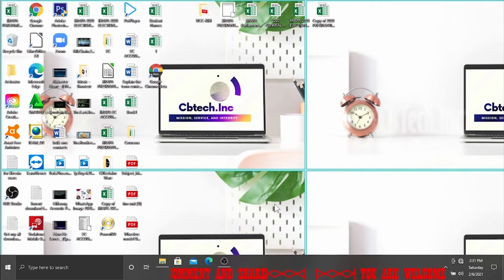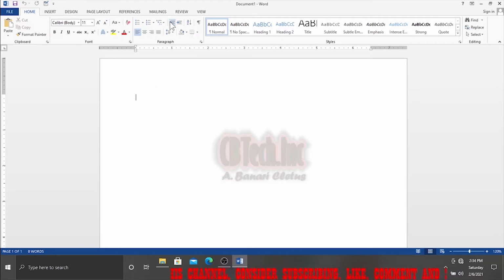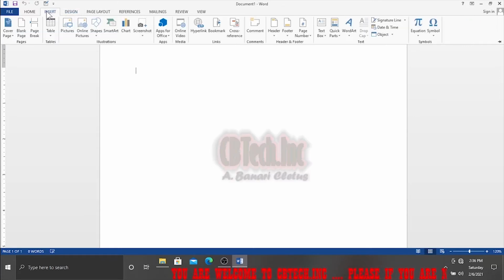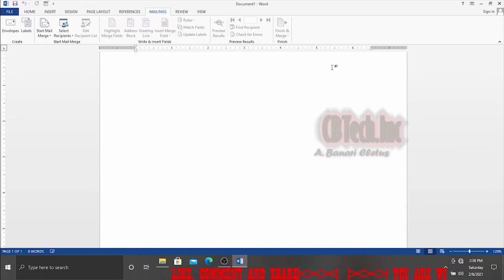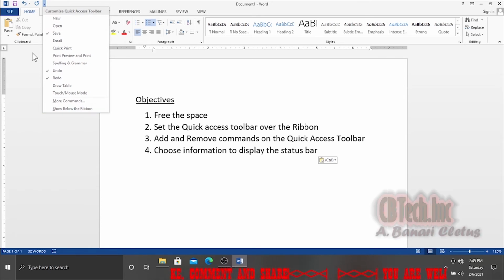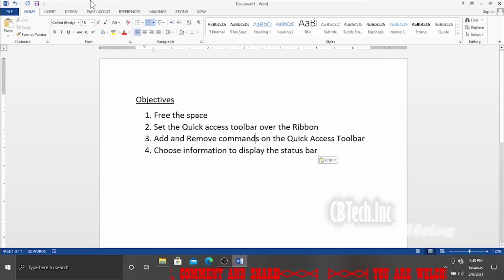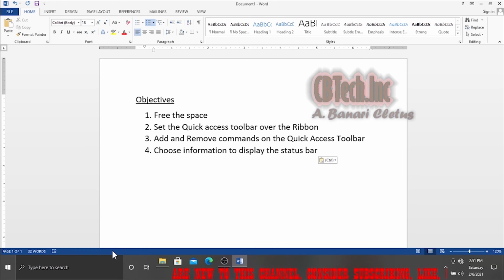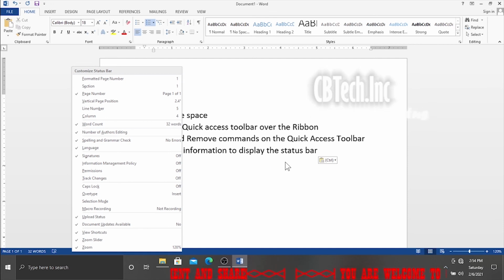Ms Word Tutorial Made simple for Beginners Level 1 episode 3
In this video, I’ll show you how to Customize the Ms Word Interface or Window {Ms Word Tutorial Made simple for Beginners level 1 episode 3.

With four core objectives we will explore how to;
1. Free up the space on our screen,
2. How to toggle the Quick Access toolbar on the Ms word window/interface,
3. Add or remove commands to the Quick Access toolbar and
4. Set the commands that will appear on the Ms Word Status Bar.